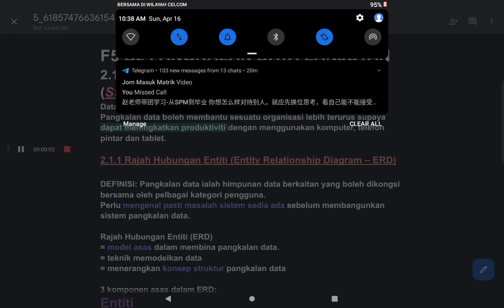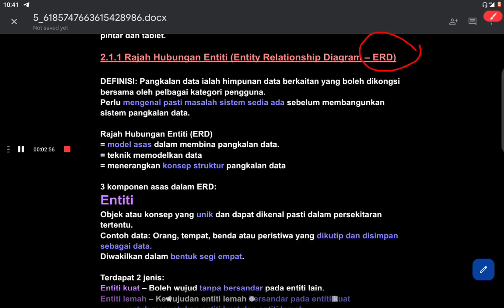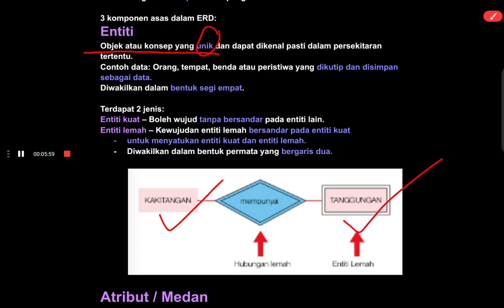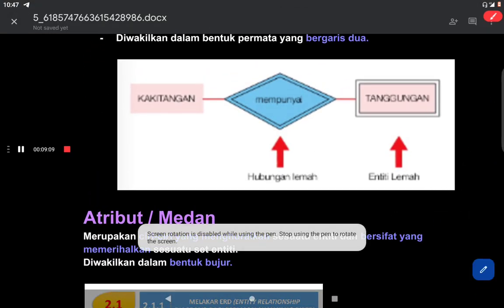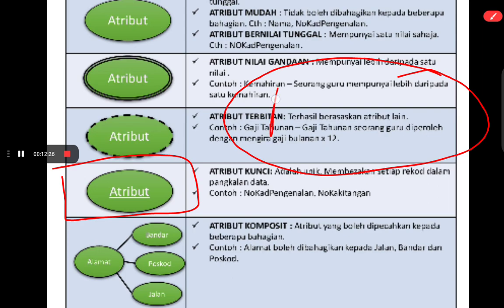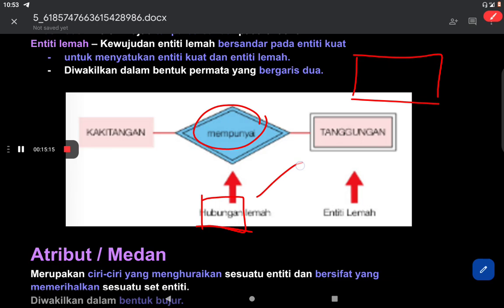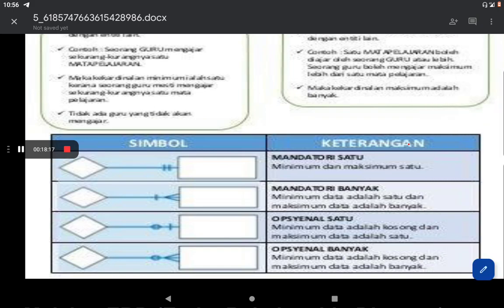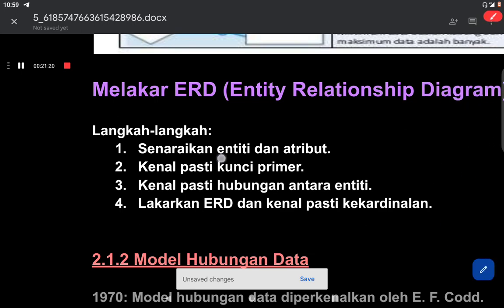SAINS KOMPUTER TINGKATAN 5 | BAB2 Pangkalan Data Lanjutan | NOTA RINGKAS | PART 1